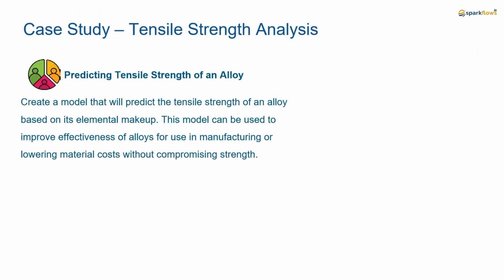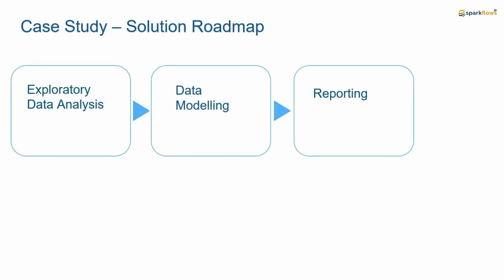Tensile Strength Analysis by Sparkflows: Introduction